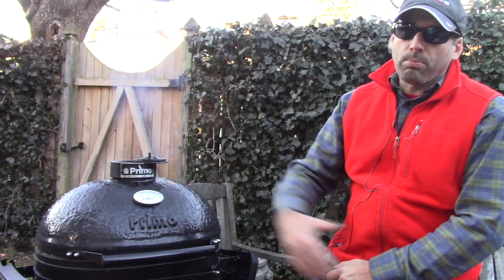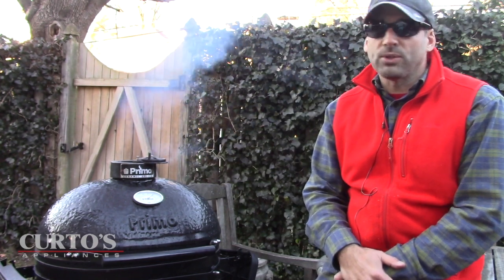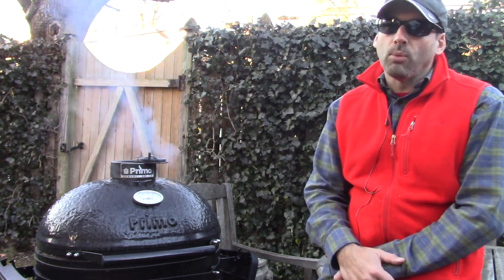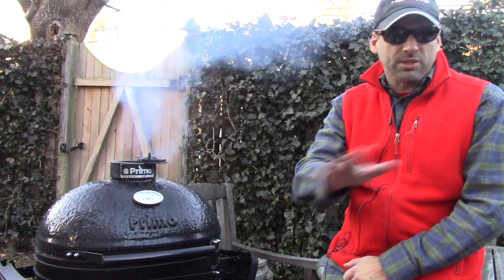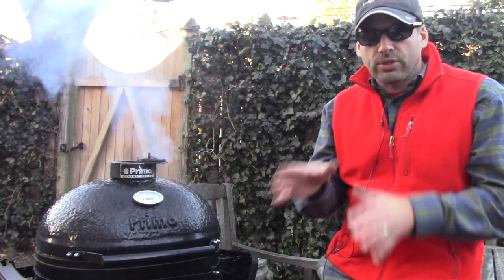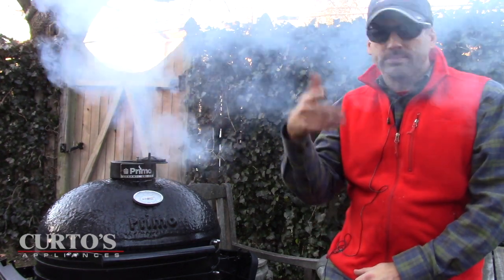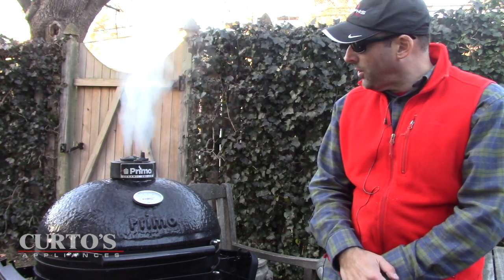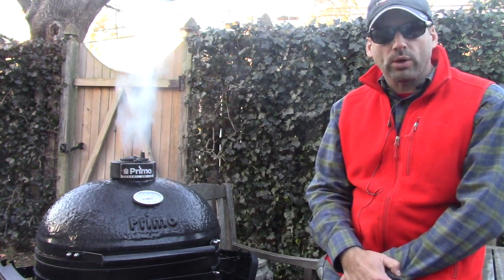DCS Grill Review: First Review of the DCS Charcoal Smoker Tray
Senor Smoke has produced the first online video reviewing the new DCS Charcoal Smoker Tray that comes stock with their new Series 9 grills. Watch the video and please visit or send us any questions!